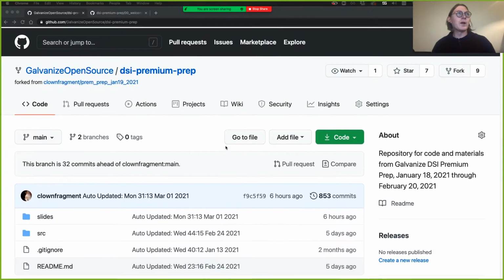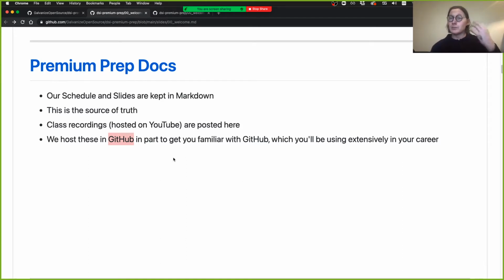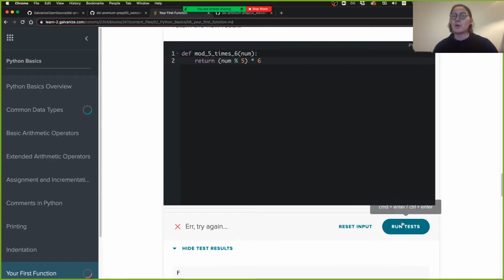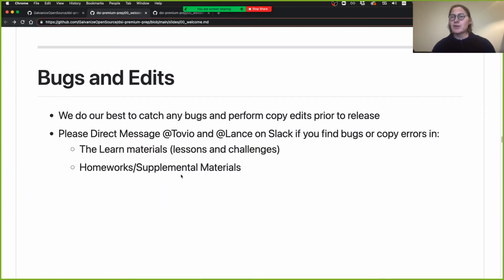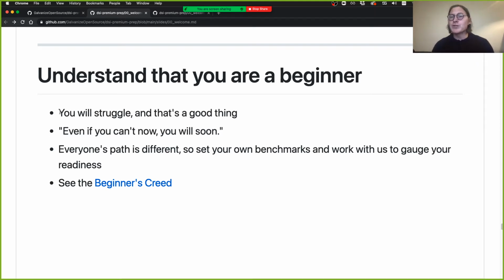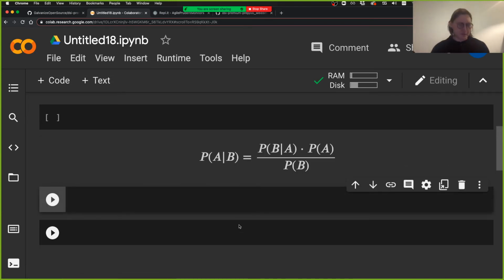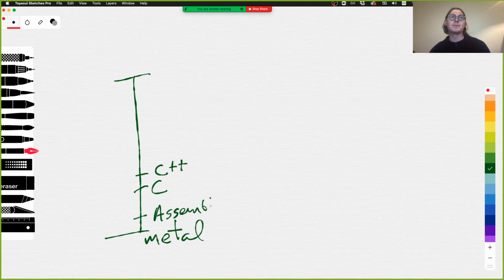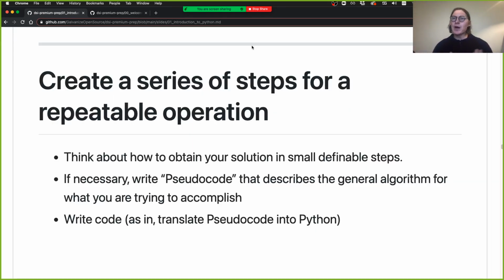Welcome to Premium Prep, Introduction to Python - (2021-03-01)- [March 2021 Cohort]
Instructors:
    Tovio Roberts
    Clark Walker

Topics:
    Welcome to Premium Prep